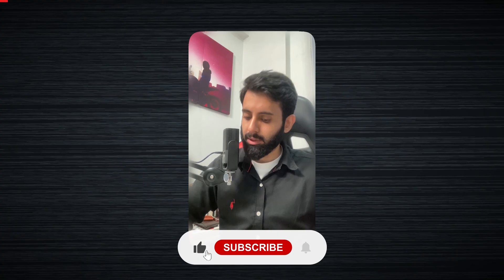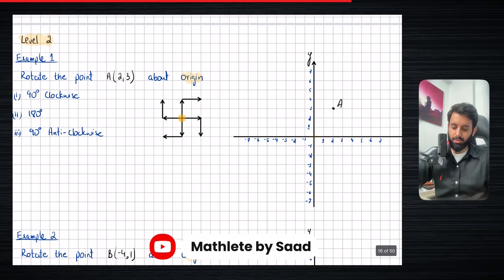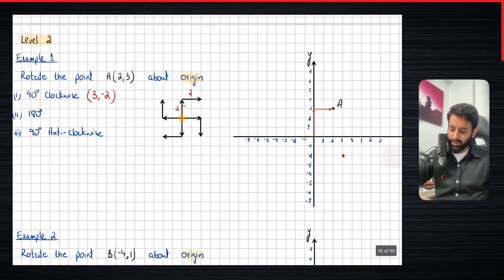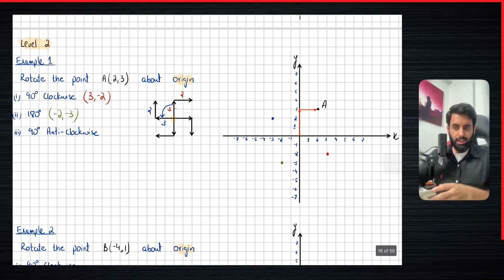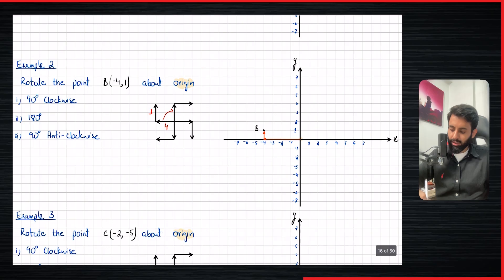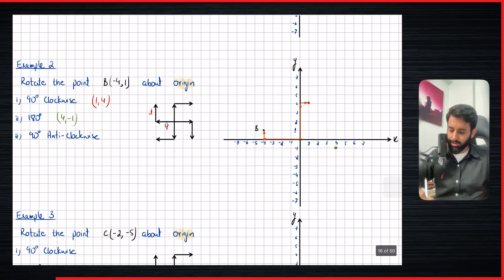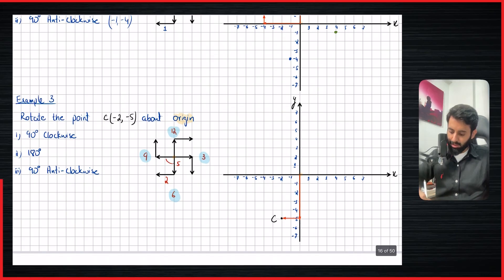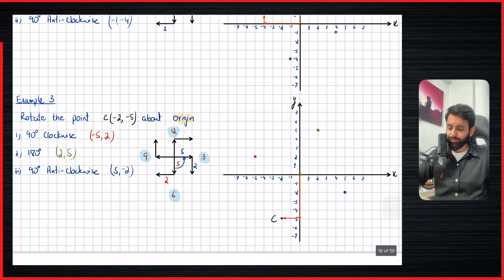O level/IGCSE Maths - Transformation: #7 Rotation Level 2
Transformation: #7 Rotation Level 2 - O levels / IGSCE Maths

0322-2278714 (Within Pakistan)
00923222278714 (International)